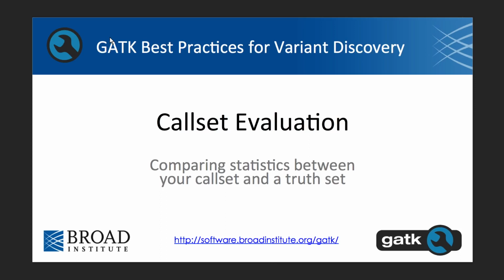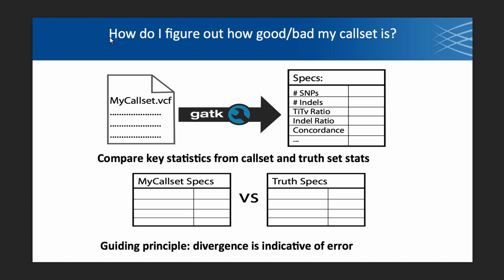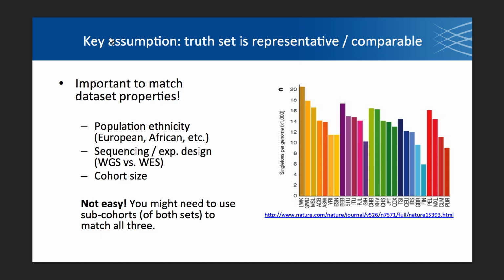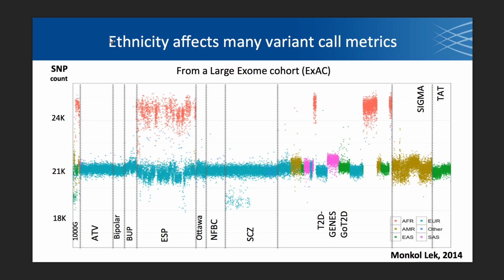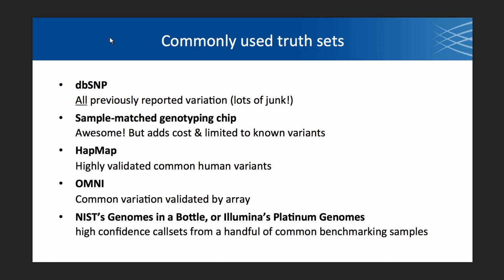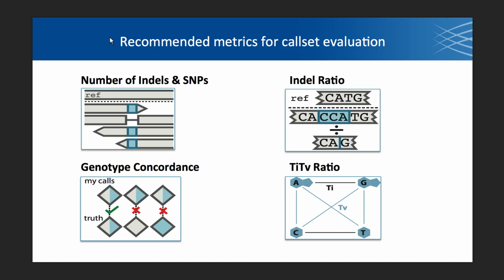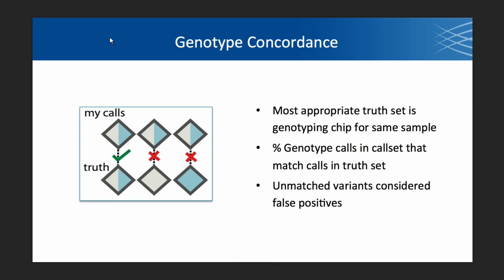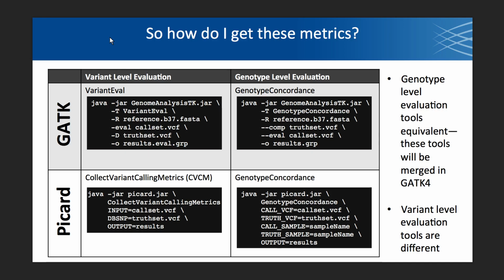10. Callset Evaluation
These lectures were originally presented during the Variant Analysis with GATK -course 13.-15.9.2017 at Biomedicum Helsinki and at CSC.

Trainers from the Broad Institute:
Laura Gauthier
Yossi Farjoun
Soo Hee Lee